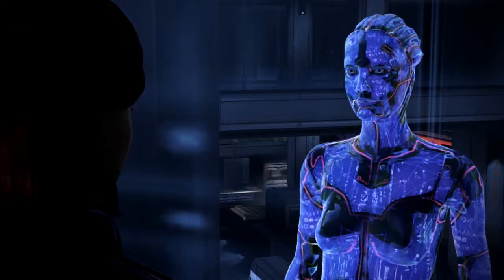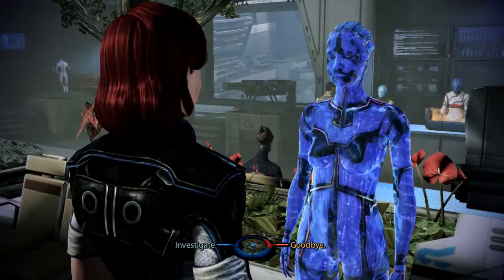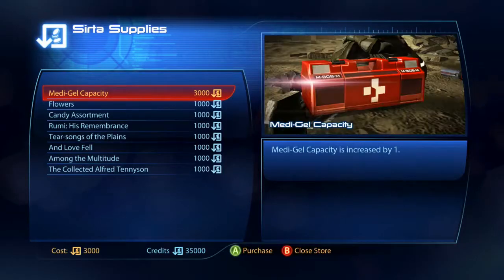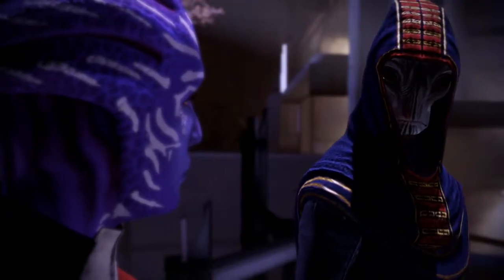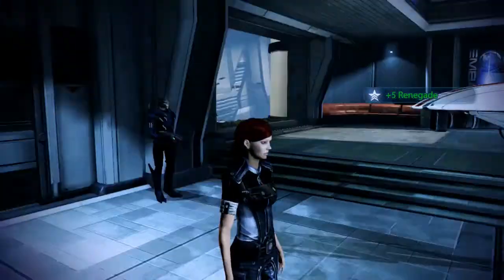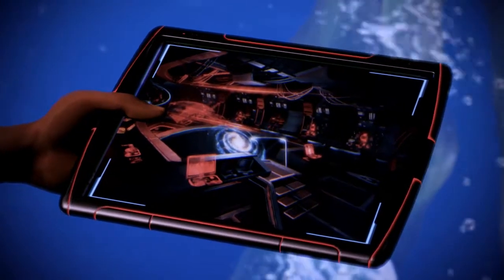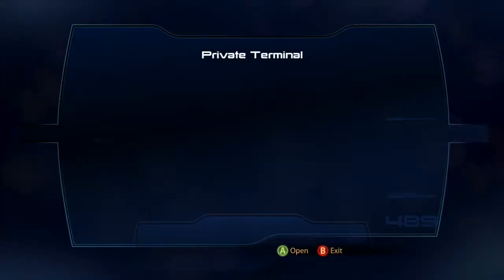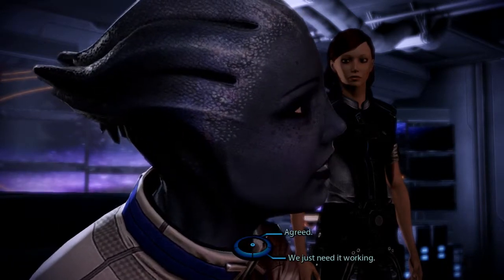Backcom: Mass Effect 3 - Part 2 on Xbox one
This is my full playthrough of Mass Effect 3, it will include all mission, side quest and DLC.

To see what other Backwards Compatible games I will be playing follow the link and check out this trailer.